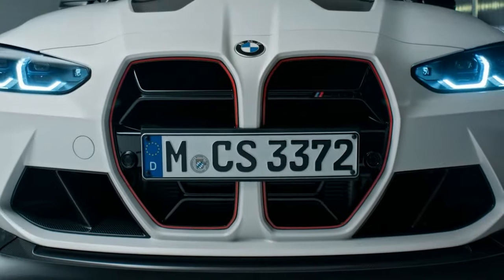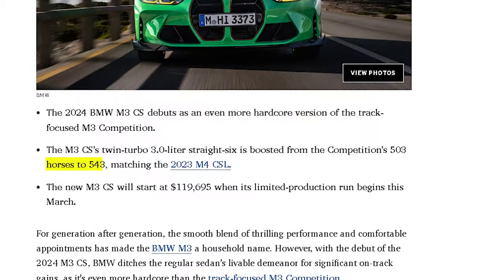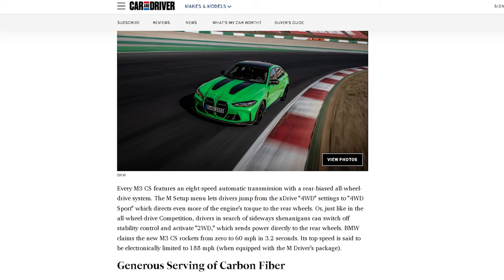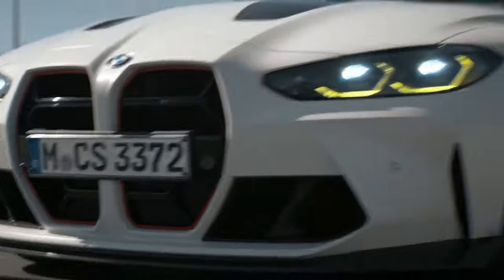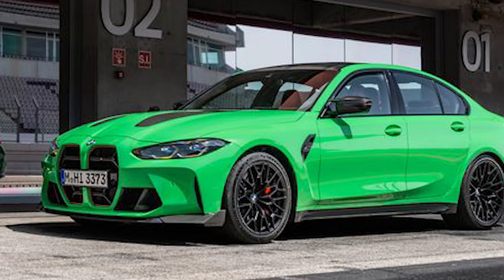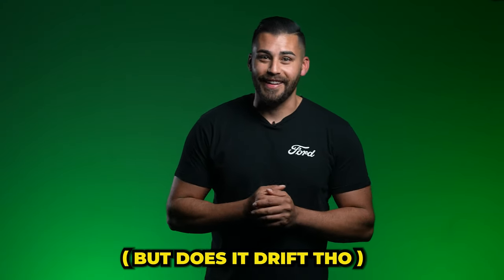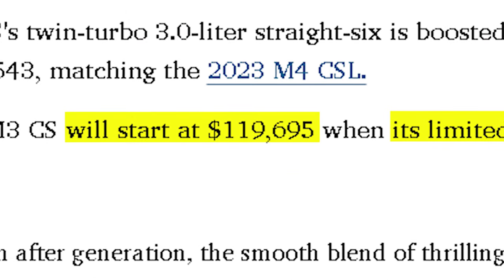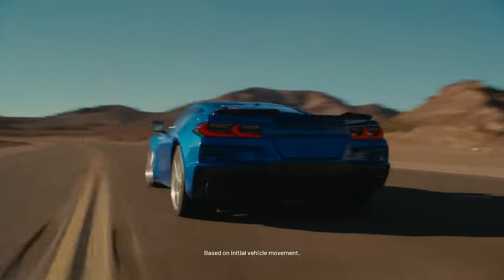The New 2024 BMW M3 CS Was REVEALED AND IT HAS MORE POWER!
The 2024 BMW M3 CS is a high-performance variant of the standard M3, with a number of design and performance enhancements that set it apart from the base model. Visually, the M3 CS shares many similarities with the CSL model, including exposed carbon fiber on the splitter, roof, hood, air intakes, rear spoiler, mirror caps, black side skirts, and unique color options. M3 CS is powered by the same 3.0-liter S58 engine found in the CSL, which produces 40 more horsepower than the standard M3 Competition. Torque remains unchanged at 479 lb-ft, and power is sent to all four wheels via an eight-speed ZF automatic transmission, an M-tuned xDrive all-wheel-drive system, and an electronically controlled limited-slip differential in the rear. BMW claims a 0-60 time of 3.2 seconds for the M3 CS, which is nearly half a second quicker than the M4 CSL. The top speed is electronically limited to 188 mph.

The BMW M3 CS will be available starting at $119,695, including a $995 destination fee, which is a significant increase over the standard All Wheel Drive M3 Competition. Production of US-bound cars will begin in March 2023.